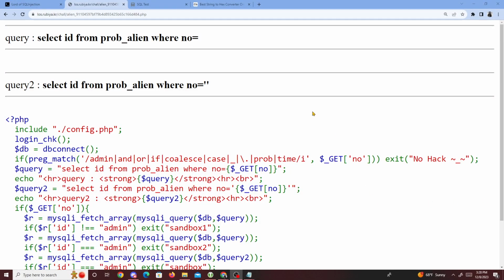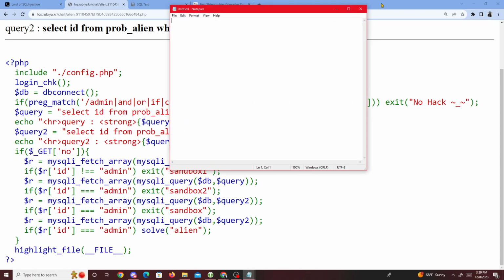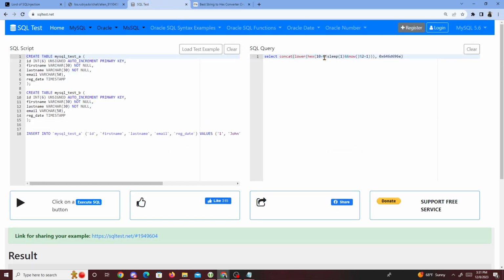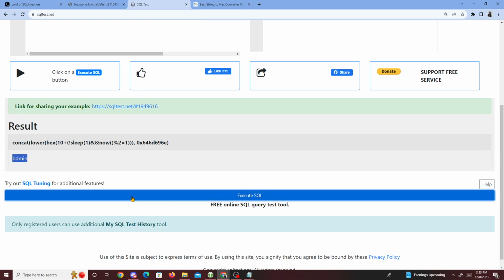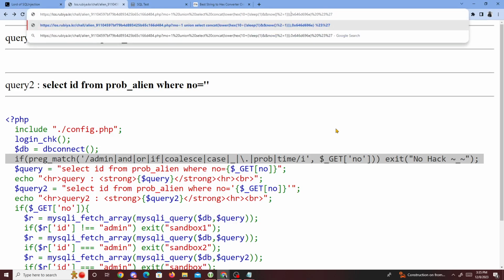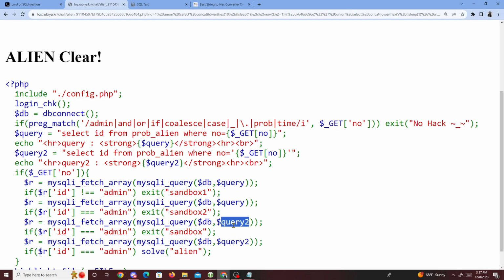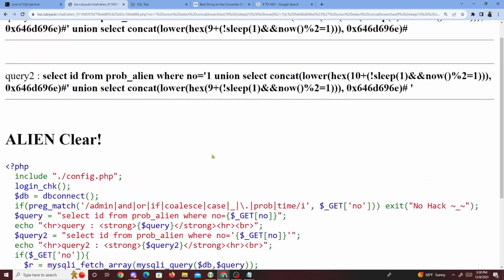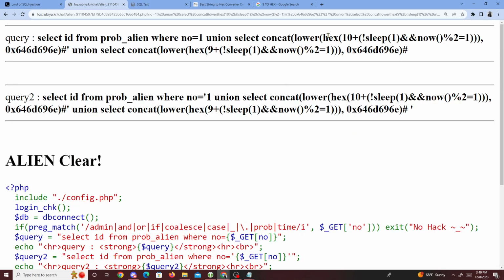Lord of SQLInjection - Alien